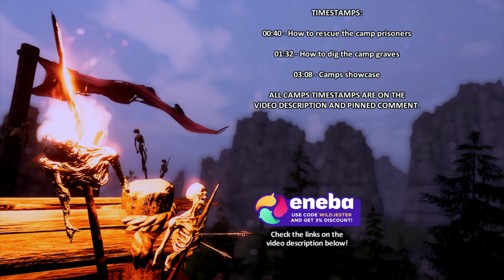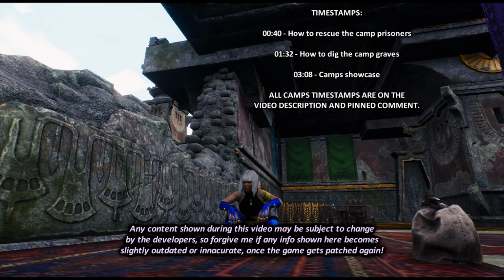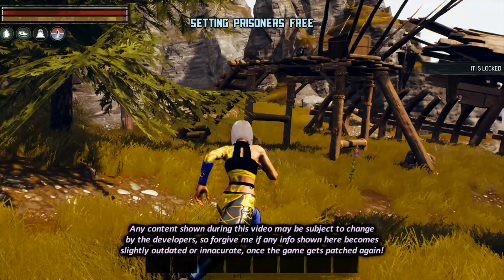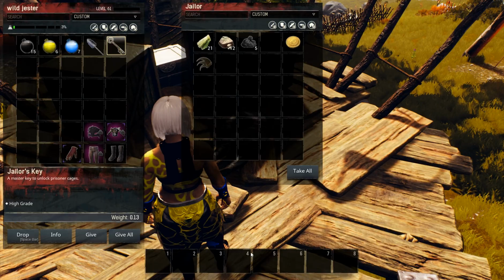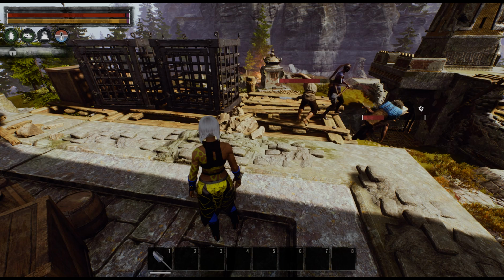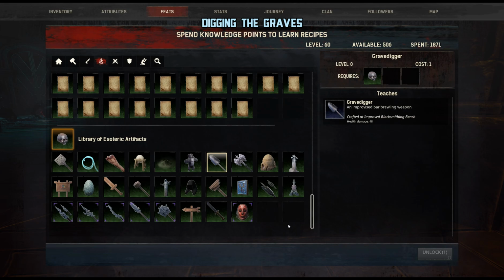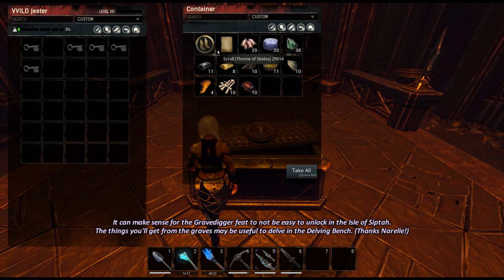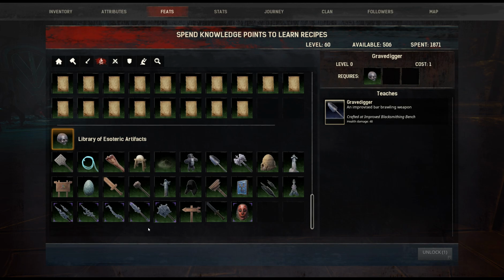ALL CONAN EXILES: ISLE OF SIPTAH PATCH 2.3 NPC Camps (+ Graves & Prisoners Guides)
Map with numbered camps - to match the camps timestamps.
00:00 - Intro
00:40 - Prisoners/jailor key guide
01:32 - Graves/Gravedigger guide
03:08 - 1 (Tillerman's Watch)
03:31 - 2 (Grave Of The Leviathan)
04:07 - 3
04:26 - 4 (The Ashen Core)
05:23 - 5
05:39 - 6 (Arno's Prospect)
06:11 - 7
06:27 - 8 (Simmi's Beacon)
06:58 - 9 (Sweetwater Lake)
07:20 - 10
07:48 - 11 (Steerman's Watch)
08:14 - 12 (Raider's Gap)
08:44 - 13
09:04 - 14
09:28 - 15 (Leyshrine Of The Goblinoid)
10:14 - 16
10:35 - 17 (Leyshrine Of The Birdmen)
11:19 - 18 (Coldheart Ruins)
11:49 - 19 (Accursed Citadel)
13:34 - 20
13:54 - 21
14:19 - 22
14:53 - 23 (Leyshrine Of The Fiends)
15:46 - 24 (Watchtower)
16:33 - 25 (Bastard's Stand)
18:46 - 26
19:01 - 27 (Wreck Of The Sea Dog)
19:41 - 28
20:00 - 29 (Southwatch Keep)
20:38 - 30
21:08 - 31 (Riverwatch Keep)
21:34 - 32 (The Southwood)
21:48 - 33 (Strandwatch Keep)
22:21 - 34
22:42 - 35
23:30 - 36
24:00 - 37
24:27 - 38
24:58 - 39 (Heretic Haunt)

ENEBA.com - great place to buy games (PS4, Xbox, PC)!
GET 1 EUR ENEBA BONUS!

Thank you to my channel Member(s):
- Medqua
- VeleroF1 FYT

Video music:
"Hologram" by Bobby Richards
"Rewired" by The Whole Other
"Guitar House" by josh pan
"Know Myself", "Voices" and "Away" by Patrick Patrikios
"June" and "Tak by Bobby Richards
"Walking in the Sky" by Nico Staf
"Orison" by Dan Bodan
"Oceanside Bonfire" by The Great North Sound Society